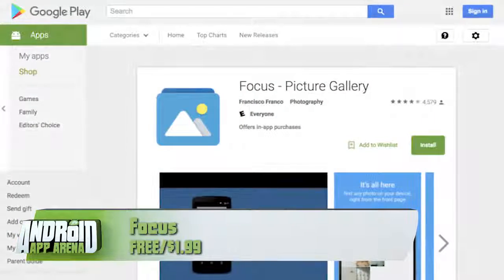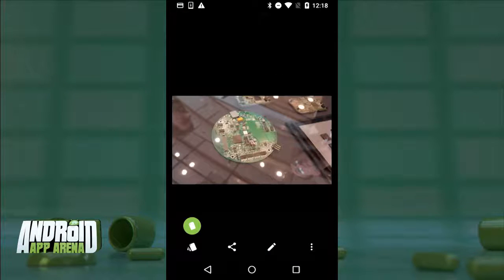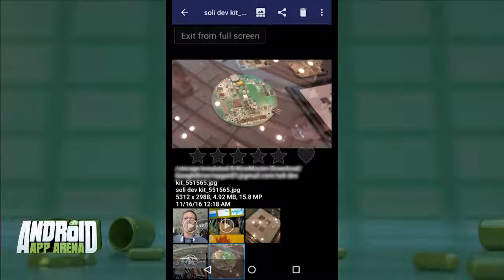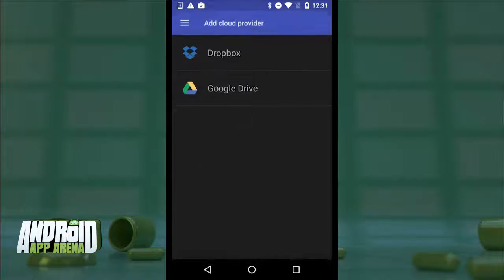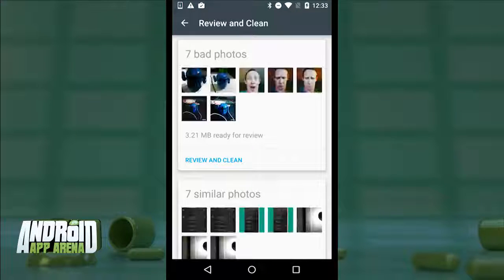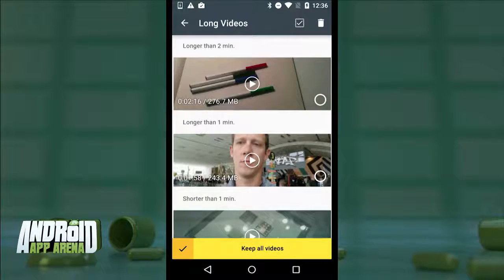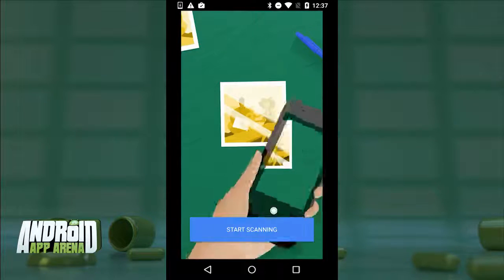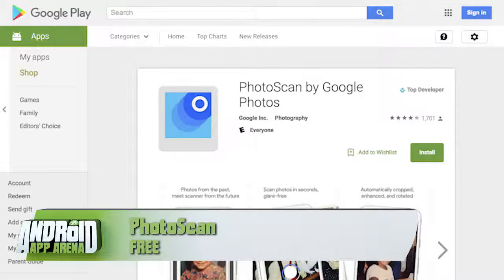Android App Arena 124: Gallery Tools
Sometimes your photos are so unorganized that you can't find anything, sometimes the photos are taking up the entire space of your phone, sometimes you just have so many duplicates that searching through the amassed horde of pictures is a pain. Well, with these apps you can finally organize and clean up your phones pictures, and then ruin it all by filling it back up with all your ancient physical photos from the past.